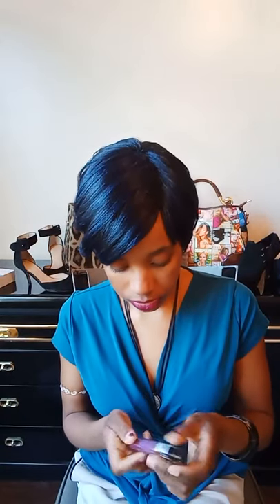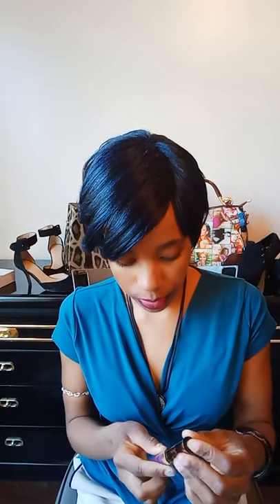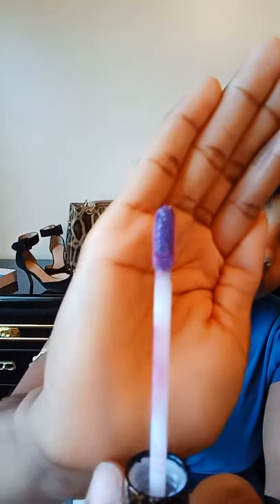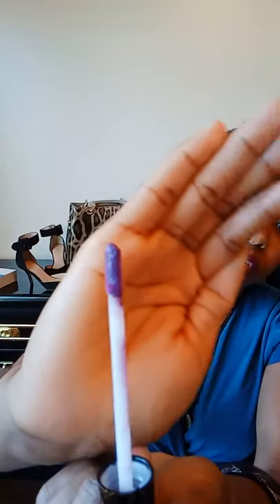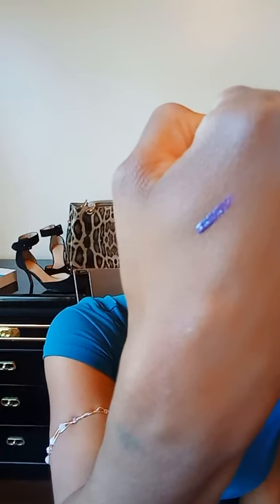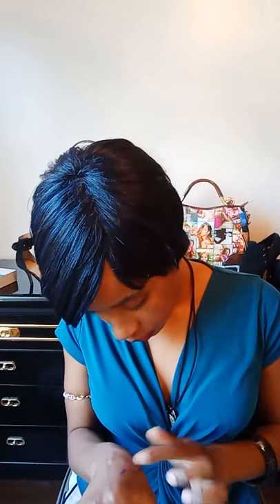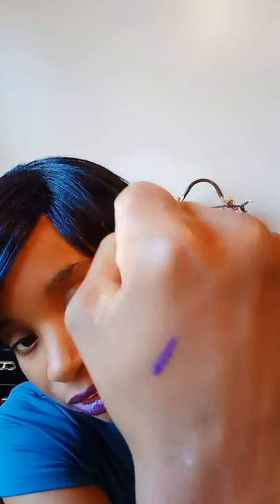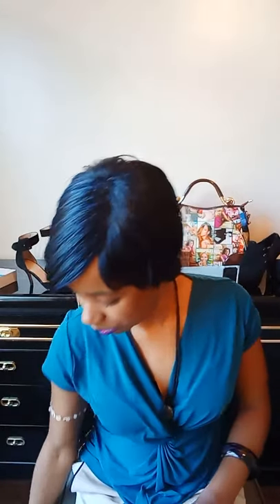Wet N Wild Color Icon Lip Gloss - Scorpio 💄💋 (2019)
Glamma! In this video I show you my new Wet N WiId Color Icon Lip Gloss in Scorpio! It is a must have in any collection! I am not being compensated for this video or review. I am simply posting to grow my channel and help other out at the same time.

For Her Entertainment™ is an entertainment company which focuses on the uplifting  and unity of Sisterhood. For Her Entertainment ™ is the brand housing company featuring Urban Lushh™, The Line of Judah ™ and Heiress ™.